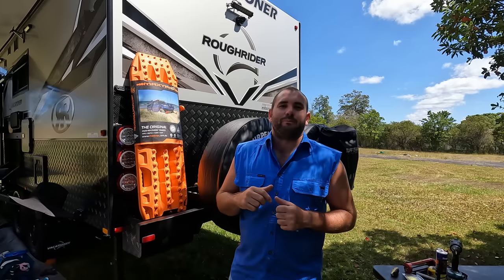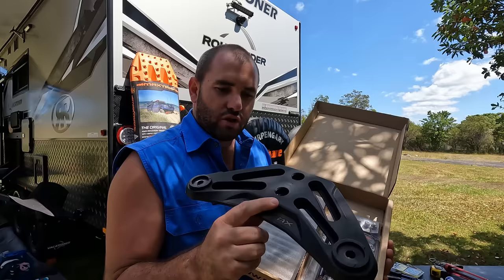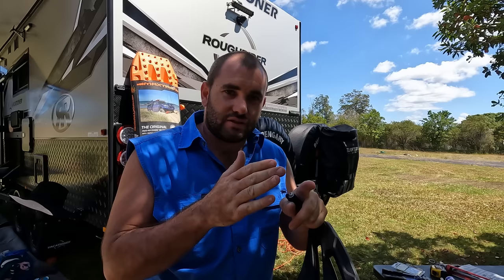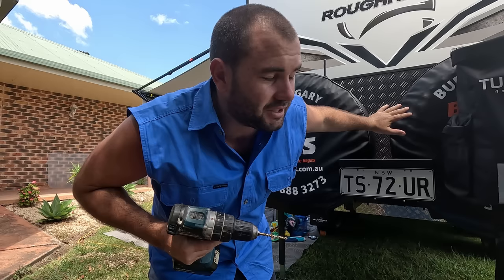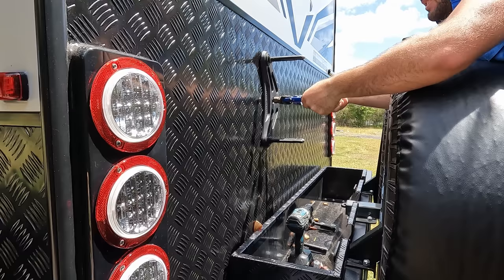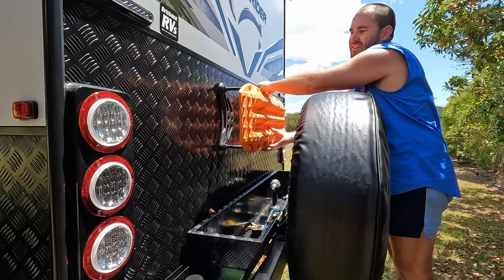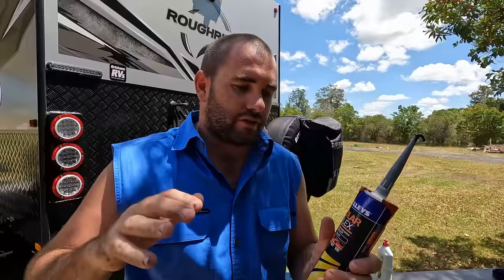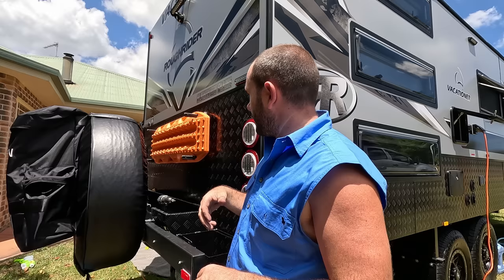HOW TO INSTALL MAXTRAX TO A CARAVAN - EASY STEP BY STEP GUIDE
Hey Guys,
Welcome back to the channel! In this mid week episode we show you how we mounted a set of maxtrax to the back of our brand new Vacationer caravan. Nick was very nervous hanging onto the drill in this one and made sure he measured twice!!